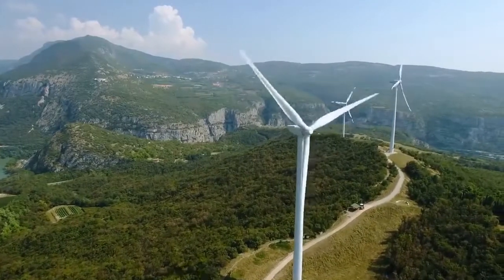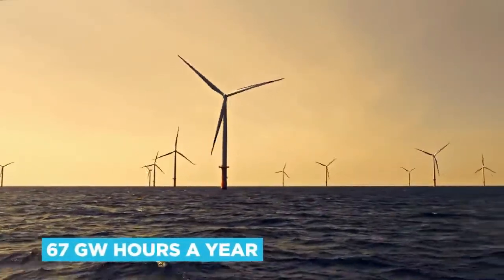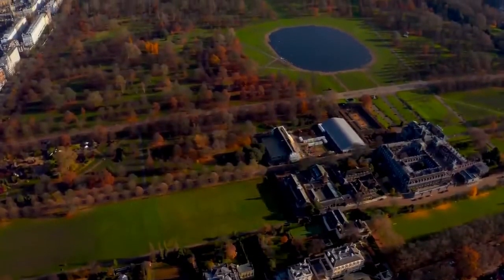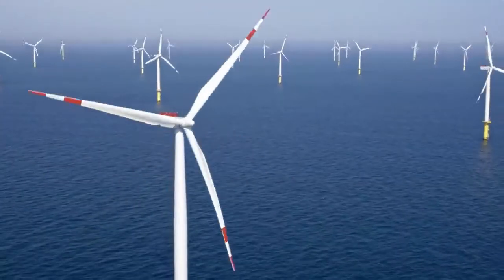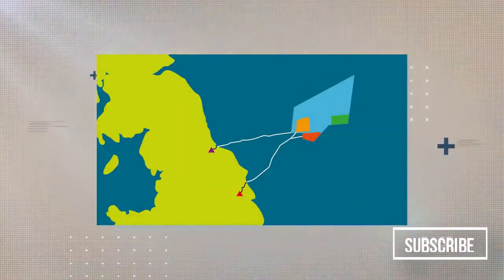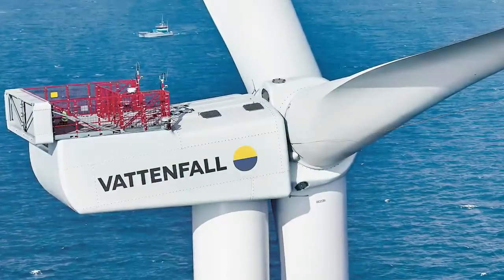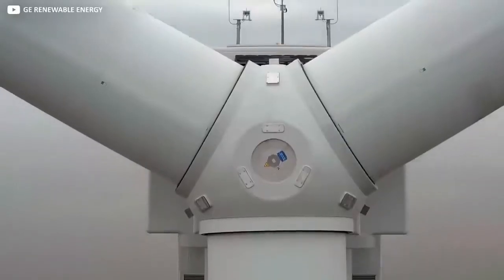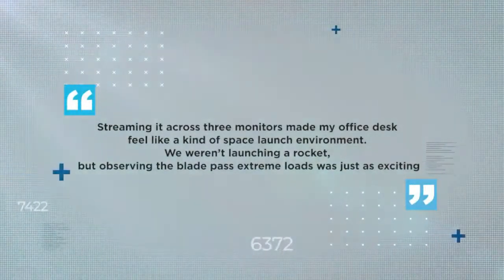The World's Biggest Wind Turbine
During the first six months of 2020 canny investors sunk an astonishing $35 billion of their hard-earned loot into forthcoming offshore wind projects. And several similarly eco-friendly  schemes have been green-lit since. So now wind power has apparently overcome most, if not all, of its skeptics, the question becomes: what kind of awesome new tech is all that money being blown on?

Join us today as we take you for a spin and show you round the world’s biggest wind turbine.

General Electric’s all-new Haliade-X is an elegant marriage of form and function if ever there was one. Rising gracefully some 260 metres above sea level, each is capable of generating at least 12MW of energy with an impressive, industry-leading 63% capacity factor above industry standard.